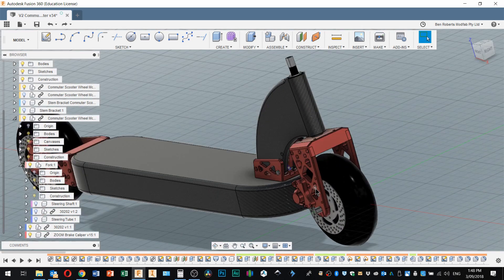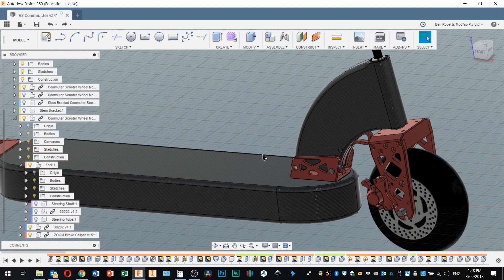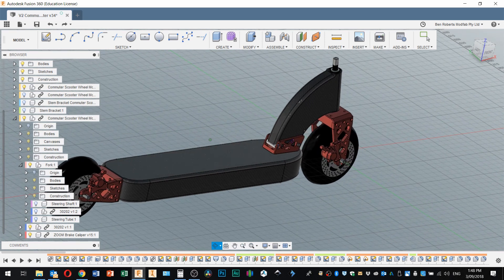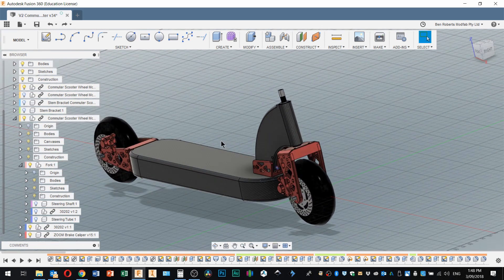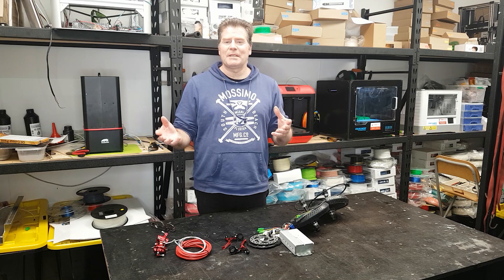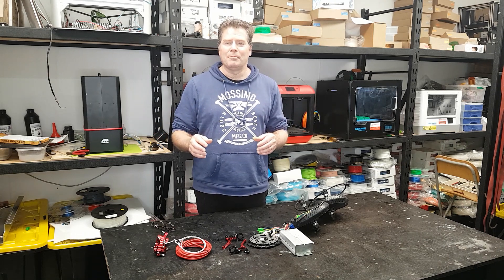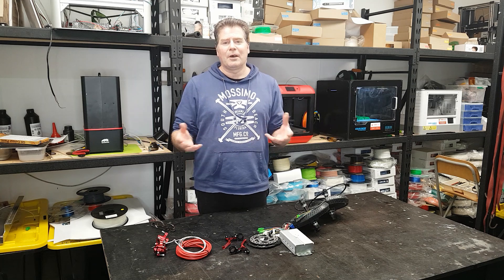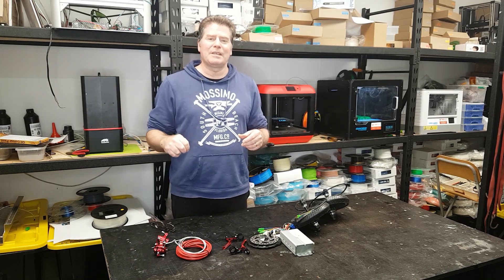Scratch Building a 2WD Electric Scooter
In this gut busting video of awesomeness, i outline my design for a dual motor commuter scooter.